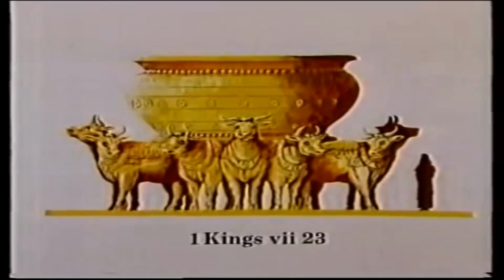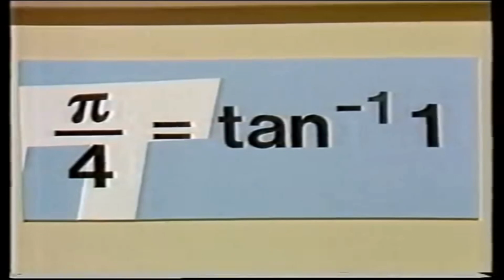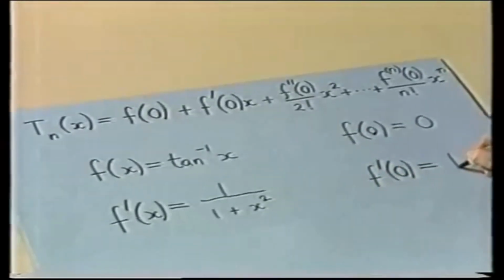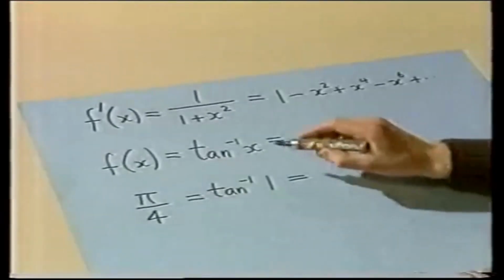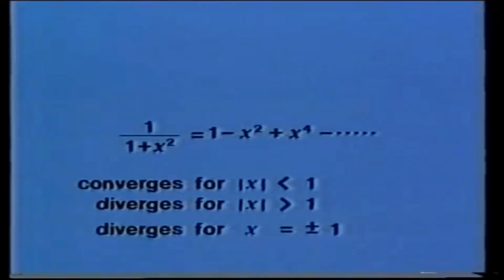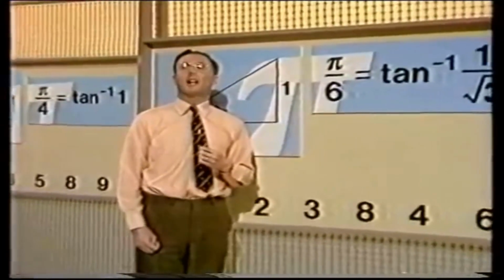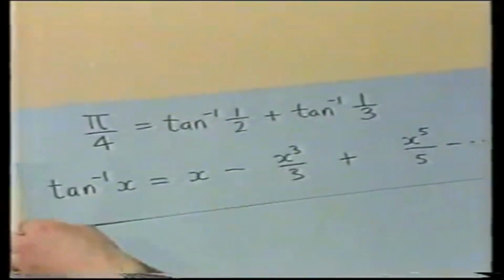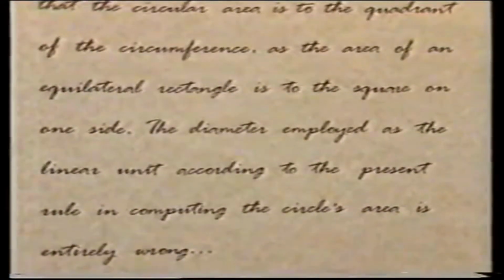OU BBC M203 Analysis Block B3 Calculating Pi